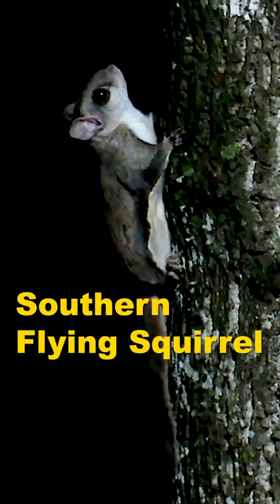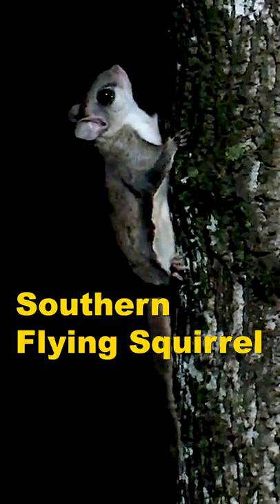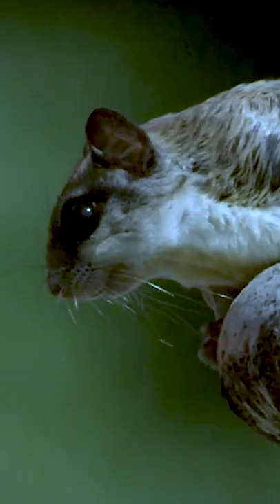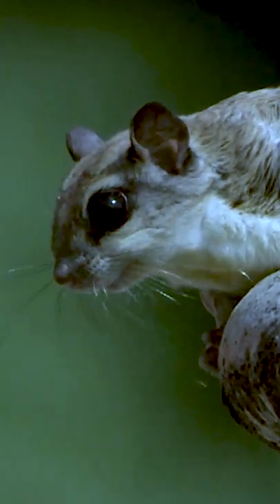Flying Squirrel at Dyke Marsh Wildlife Preserve